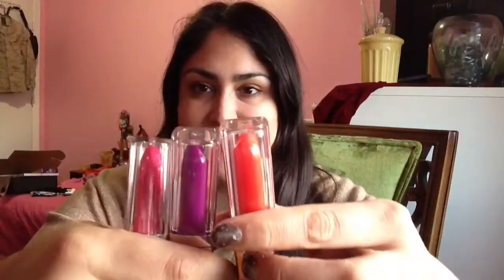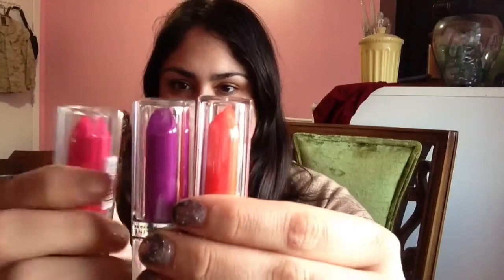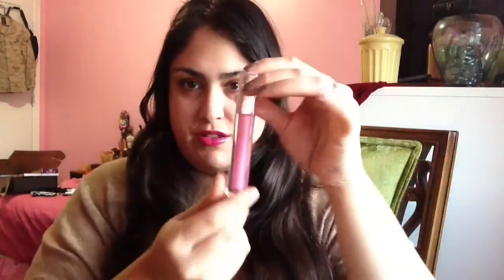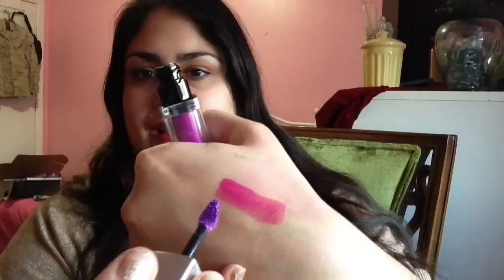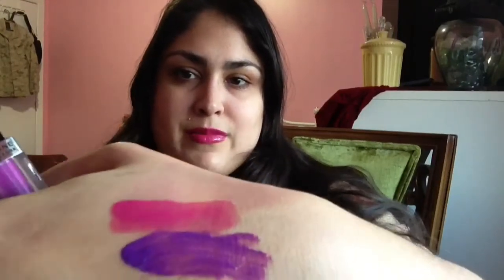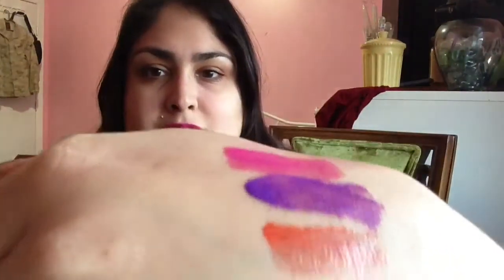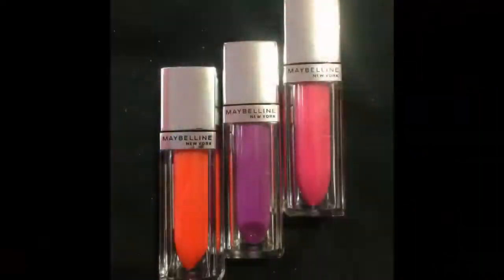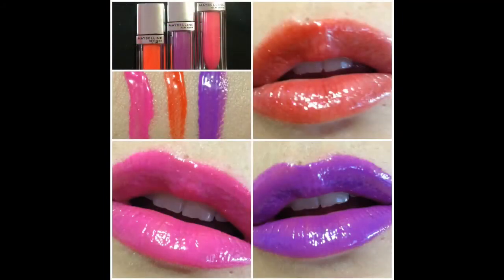Maybelline Colorsensational The Elixir Review Lip Swatches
Shades featured
Maybelline the elixir
075 fuchsia flourish
015 mandarin rapture
040 vision in violet